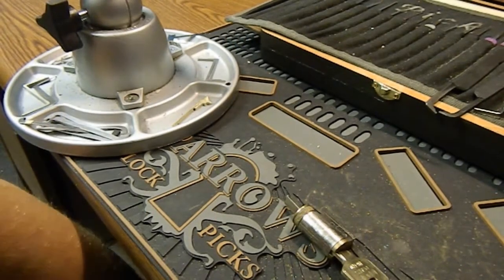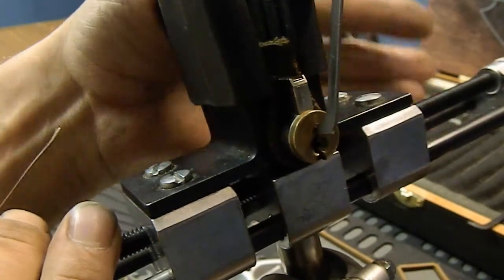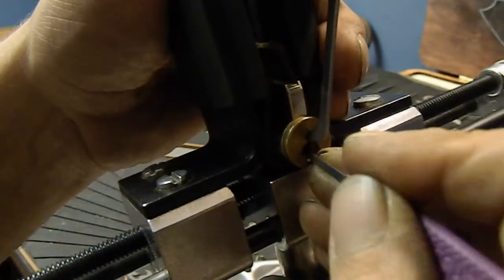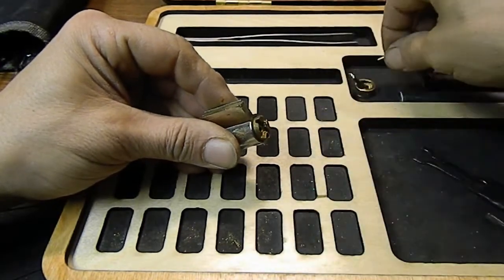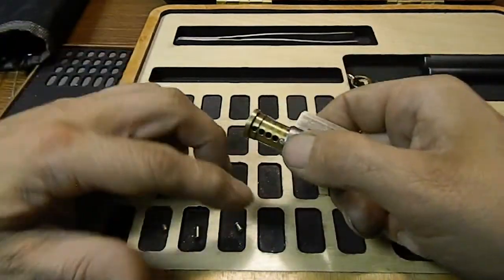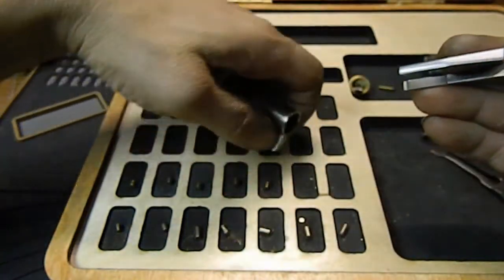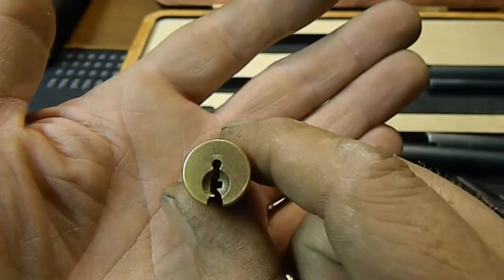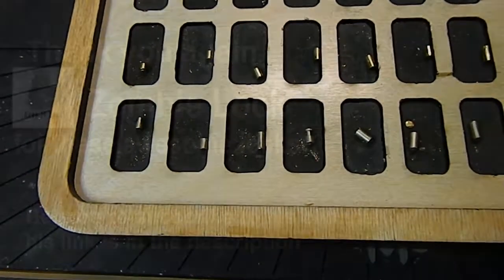(435) KABA Peaks KIK spp'd and gutted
Thank you Zombie Lock for this awesome lock!!

LOGO Design provided by
Trekmaster30